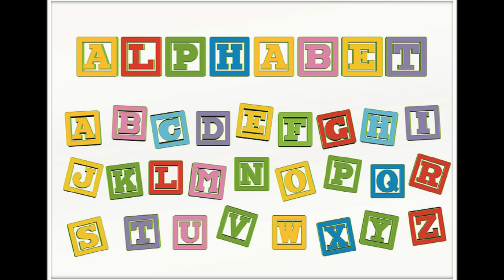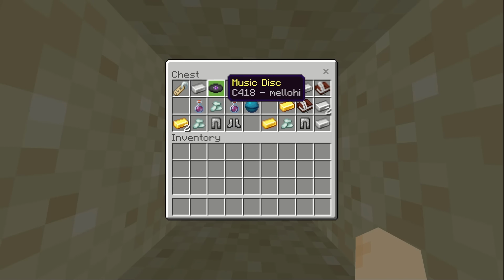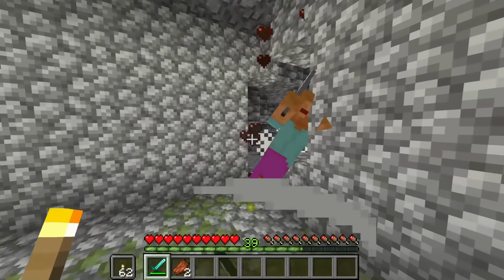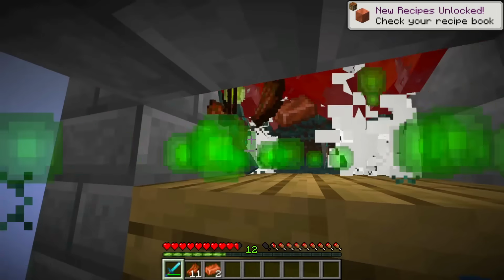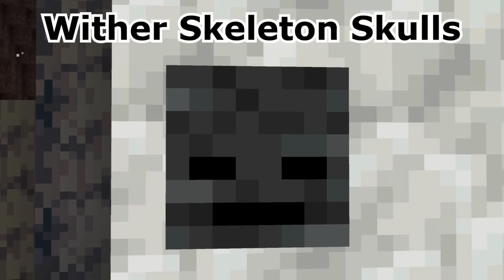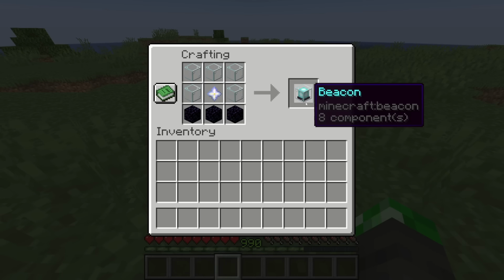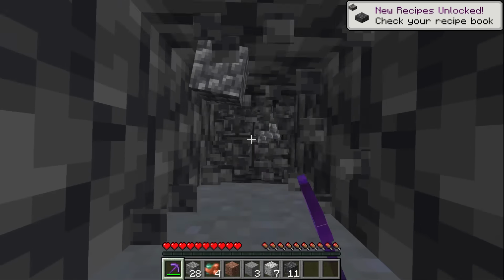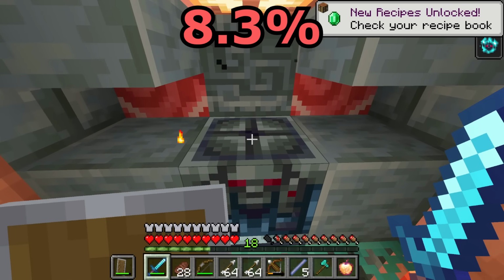The RAREST Minecraft 26.2 Items (And How To Get Them) | PE & Java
How to EASILY get RARE Items like Dragon Egg, Heavy Core, Mace, Trident, Elytra, Enchanted Golden Apple, Totem of Undying and more!

in this minecraft 26.2+ guide, we talk about not the rarest minecraft mobs or the rarest minecraft biomes, but the rarest minecraft items and how to get all rare items in minecraft. this includes how to get totem of undying, how to get enchanted golden apple, how to get heavy core, how to get silence armor trim, how to get dragon egg, how to get netherite template, how to get elytra, how to get trident and much more. enjoy!

if you're looking for these:

rarest minecraft items
how to get every rare item in minecraft
rare items minecraft 1.21

The Aether Gamer ( TheAetherGamer / AetherGamer / Aether Gamer)